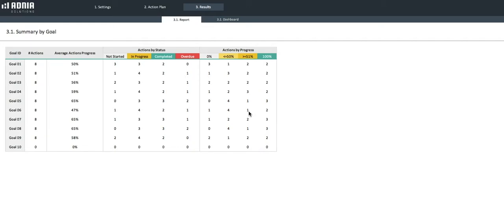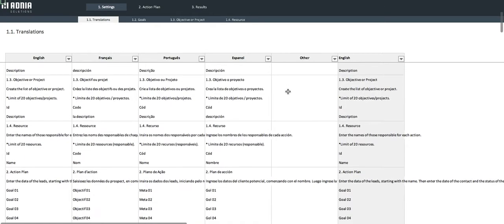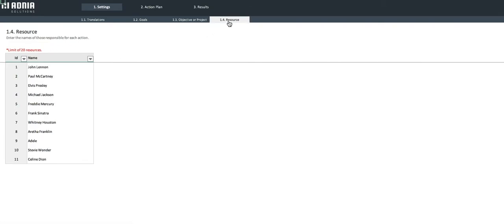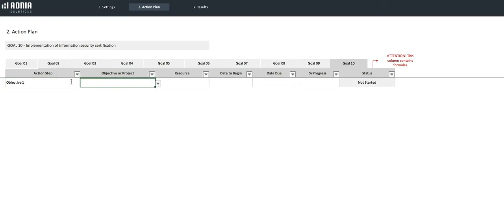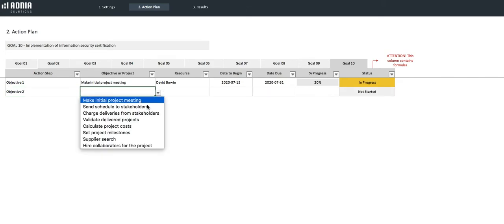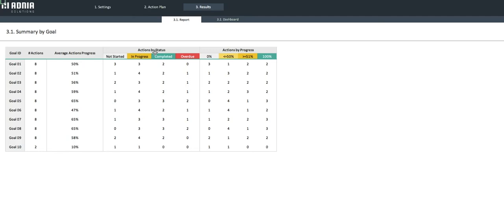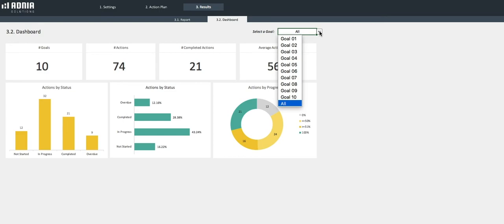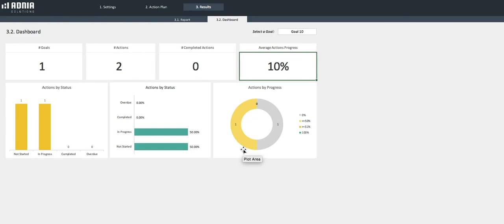Action Plan Template Excel - Walkthrough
The Action Plan  Template is an Excel Spreadsheet designed to help you visualize all the steps or tasks you need to achieve  in the organization.